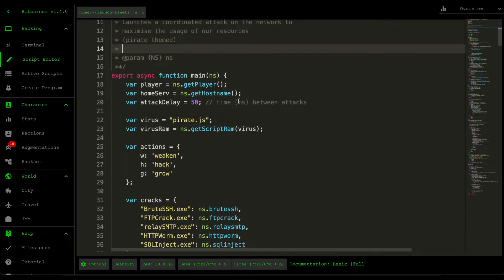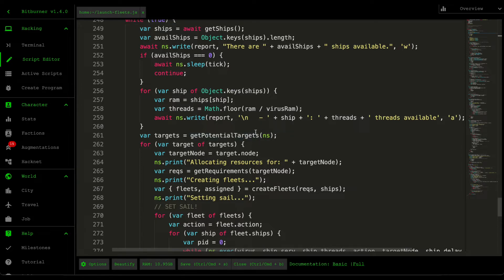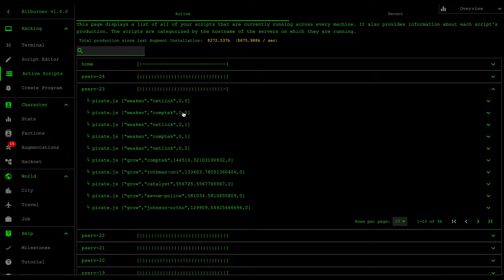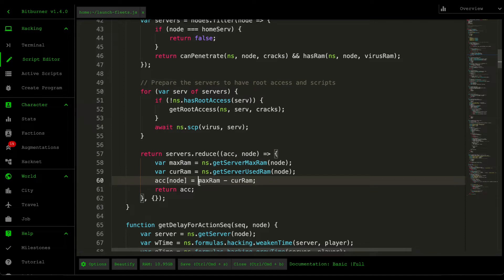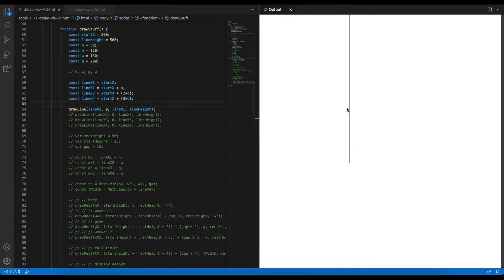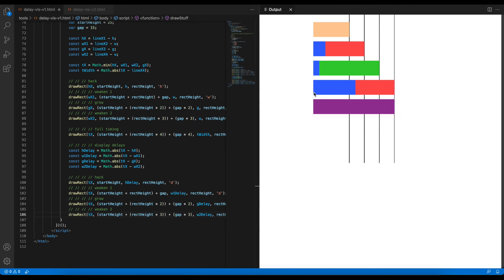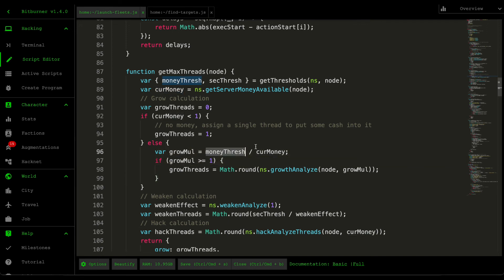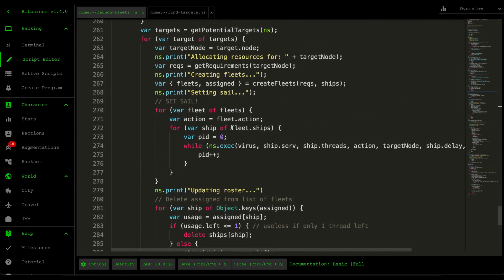Effectively coordinate attacks to maximise revenue - P 3/4 - Bitburner #7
This is part 3/4 of the "Effectively coordinate attacks to maximise revenue" video segment. In this video, I go over the high level logic of the launch-fleets script and talk about how to calculate the delays and max threads for each target node server.